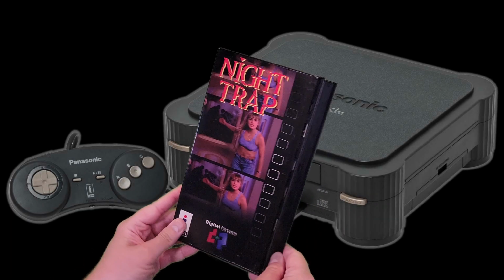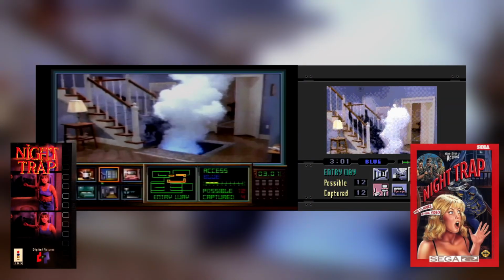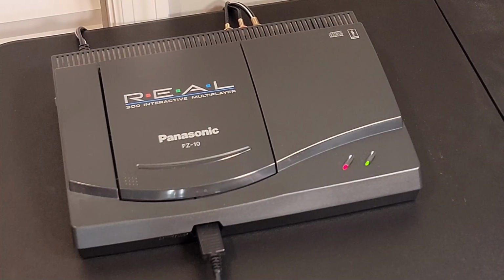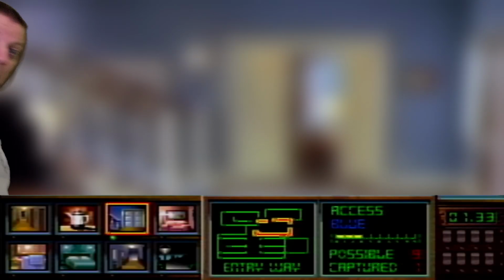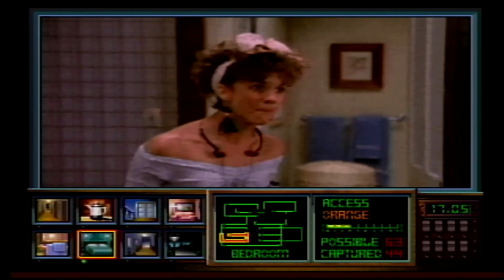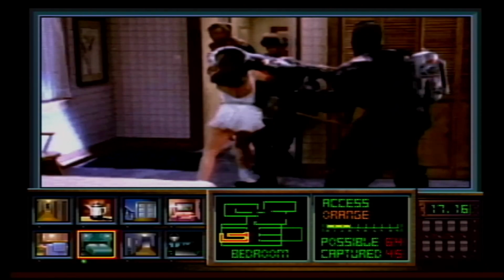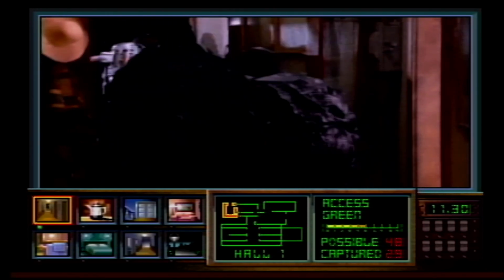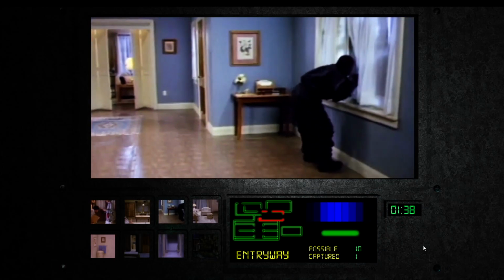The 3DO Night Trap EXPERIENCE Many Never Knew Existed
Welcome to a classic slice of interactive movie history! In this video, we’re diving into Night Trap on the 3DO, a cult favorite known for its unique blend of FMV (full-motion video) gameplay and campy horror elements.

Originally released in 1992, Night Trap puts you in the role of a surveillance agent tasked with protecting a group of young women from a sinister plot involving vampiric creatures known as Augers. Using hidden cameras and traps, you'll switch between various rooms, eavesdrop on conversations, and try to catch the Augers before they capture their unsuspecting victims.

🎮 Game: Night Trap
📅 Platform: 3DO
🕹️ Genre: FMV Interactive Movie
🎥 Gameplay Elements: Real-time surveillance, quick decision-making, multiple story paths

Join us as we explore this infamous game that became a focal point in the debate over video game violence and censorship in the early '90s. Night Trap may not have the most refined gameplay, but its quirky charm, memorable scenes, and historical significance make it a must-see for retro enthusiasts!